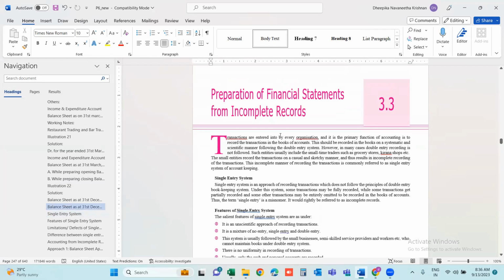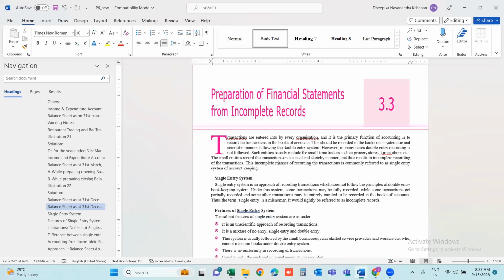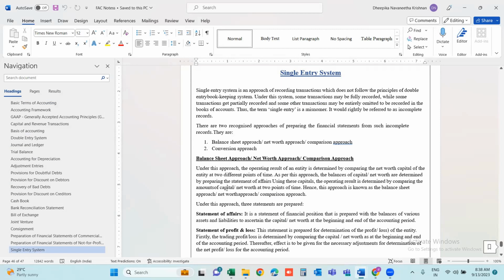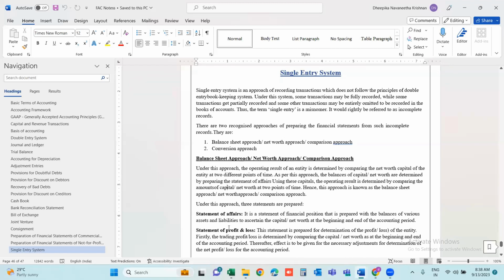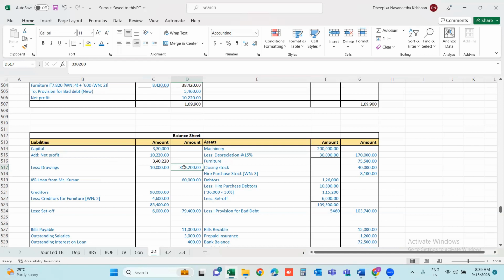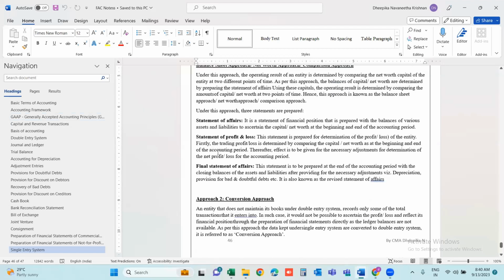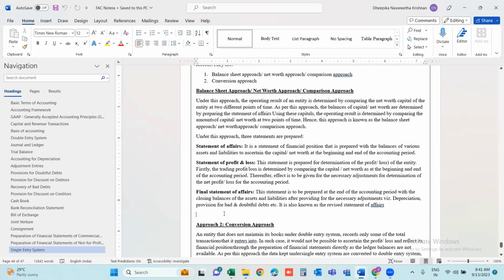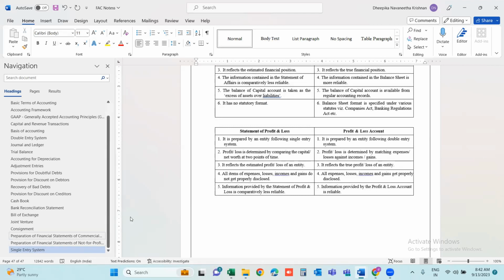Financial Accounting - Concept of the day - Single Entry system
cma cmaclasses cmainter financialaccounting singleentrysystem cma coaching in tamil, cma classes in chennai, cma june 2024 exams, cma inter classes in chennai